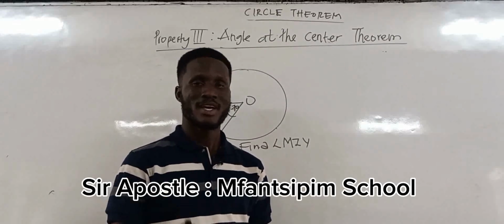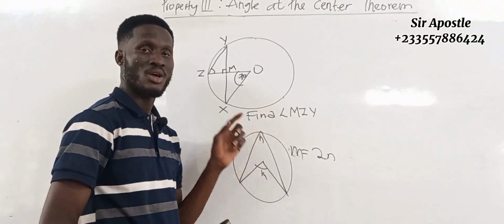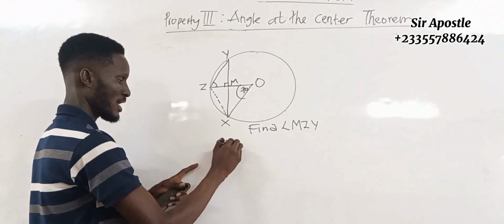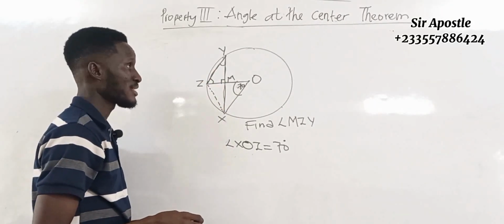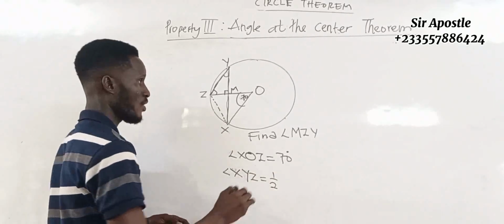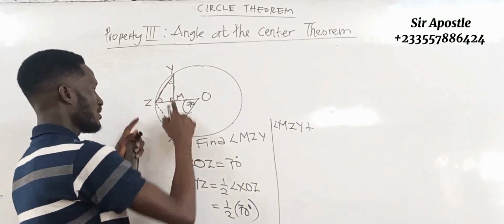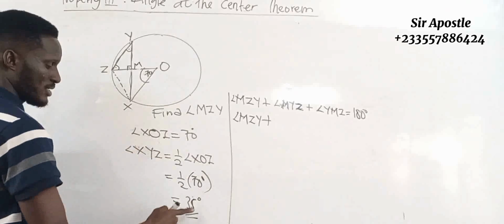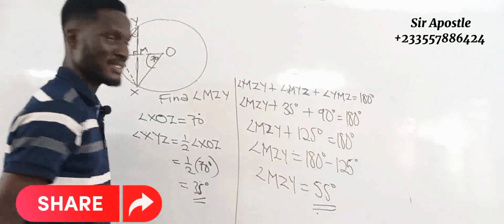Lecture 20|Property 3|Angle At The Centre Theorem| Plane Geometry| Circle Theorem 2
Third example of the 3rd property. Visit the previous video on Property 3.
The 3rd Property of plane Geometry 2 (Circle Theorem) says that, the angle a chord or Arcs form at the centre of a circle is twice the angle formed at the circumference of the circle from the same chord.

Carefully observe and listen to the explanations very well. Make your personal note as you watch the video..